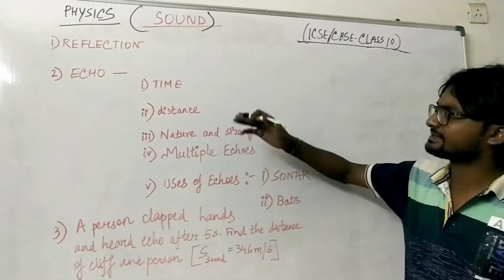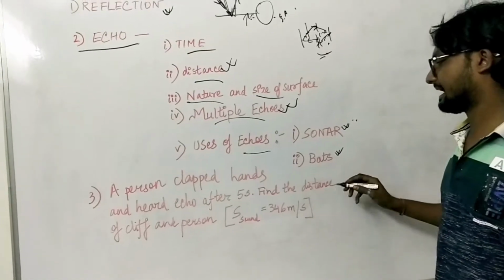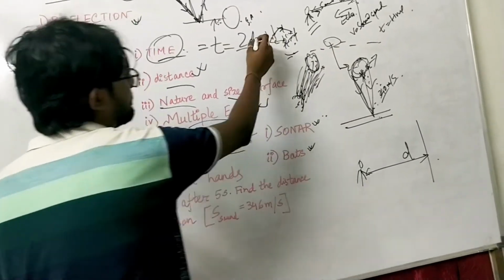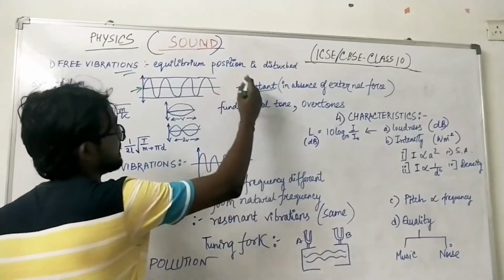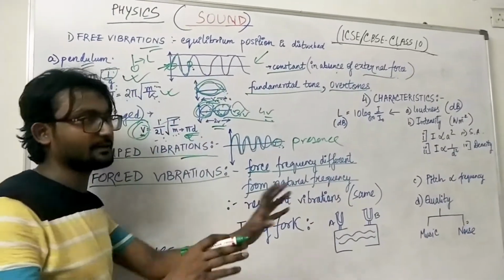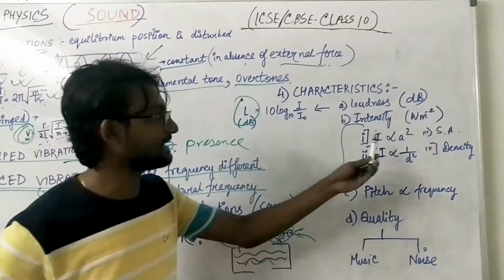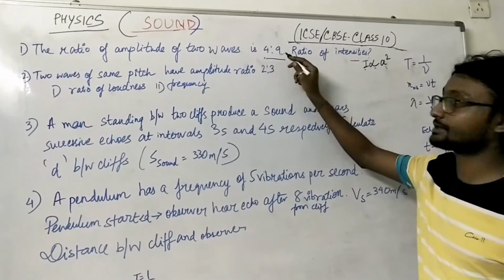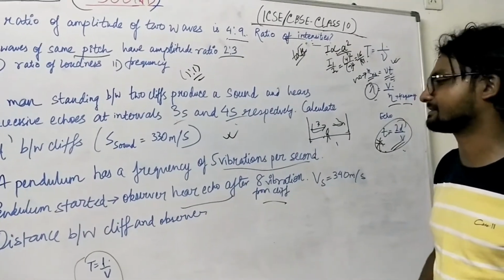SOUND || PHYSICS || CLASS 10 || ICSE || CBSE